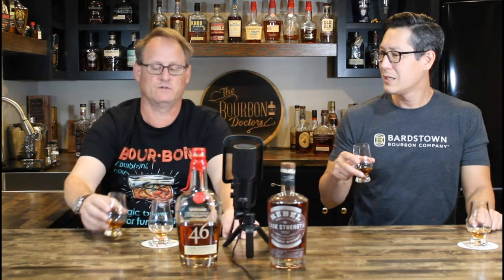Rebel Yell vs Makers Mark 46: Cask Strength Bourbon Clash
We love Markers Mark 46 Cask Strength.  Can Rebel Yell Cask Strength compare?  We blind the two and name one the winner of this clash of cask strength wheaters.